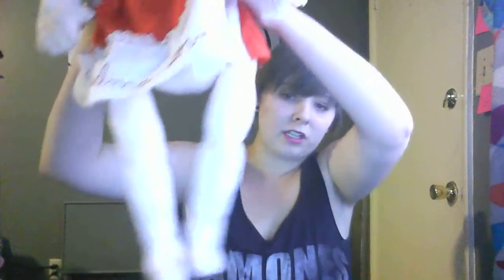Handmade Bethany!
Bethany was a doll i found that you could tell someone must have loved!